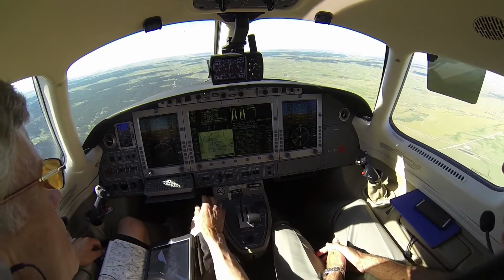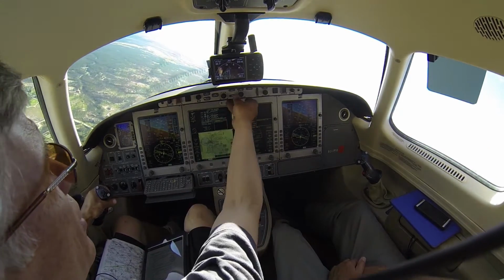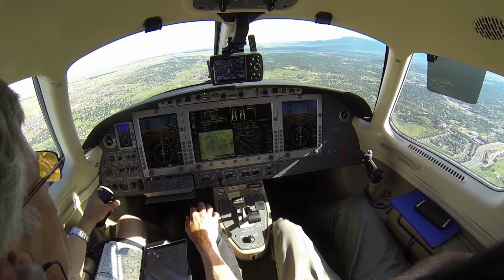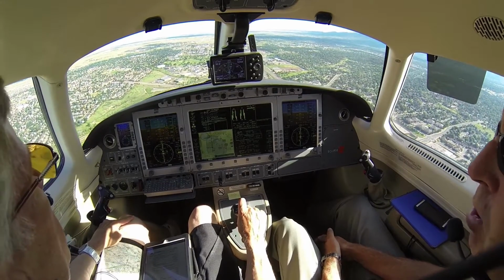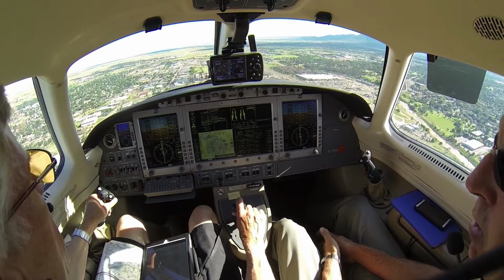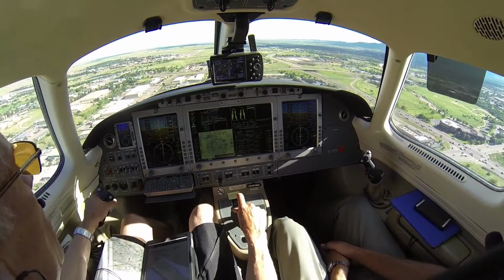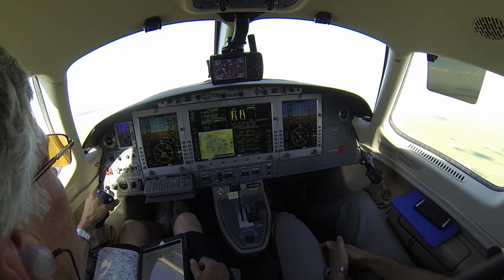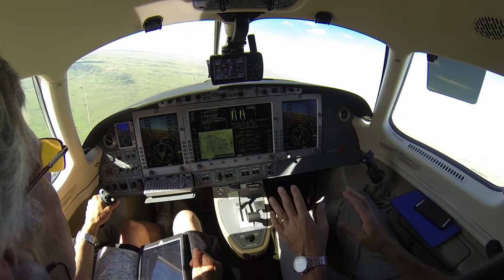Part 3 annual recurrent with Tom Norton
Single engine RNAV with SE missed